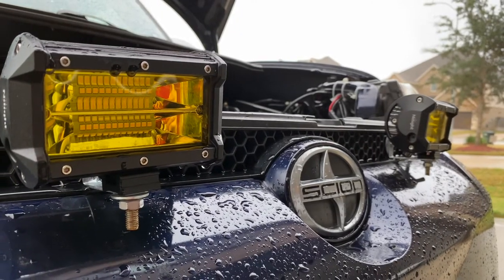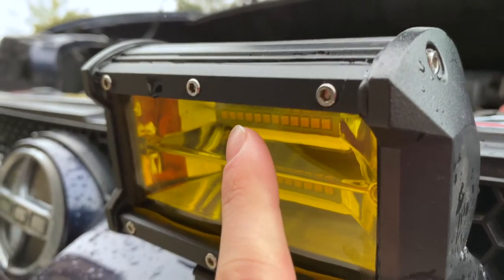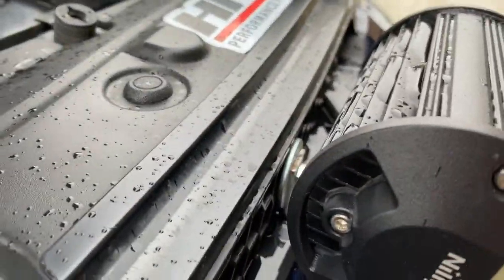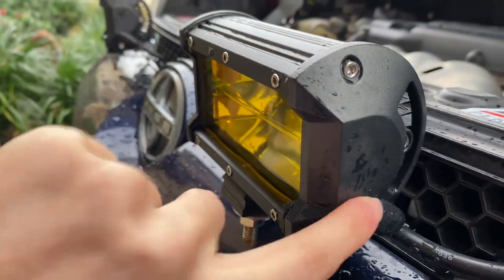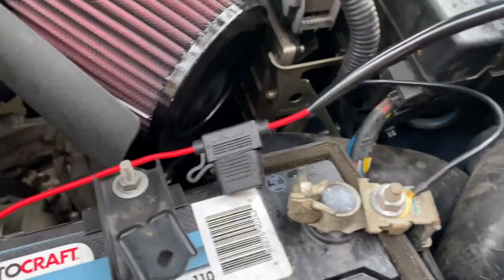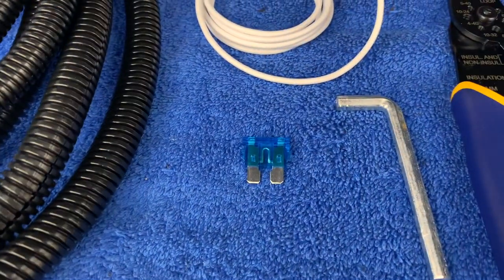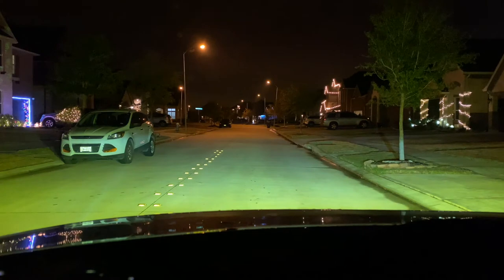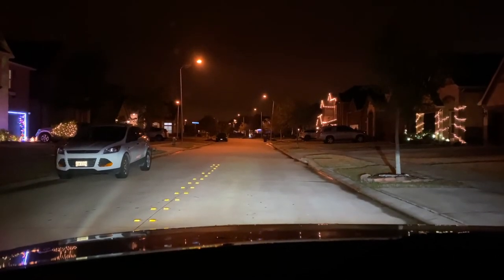LIGHT UP the Night! YELLOW LED Off-Road Lights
Overview, installation and demonstration of Yellow LED pods from amazon and ebay. (Nilight Brand)

I installed these off road driving lights on my Scion xB. They would work great for any vehicle, especially on a Jeep, 4Runner, Tacoma or similar.

I have paid for all of the products featured on my channel with my own money and strive to provide an unbiased review and demonstration in the video. Hope you enjoy it!